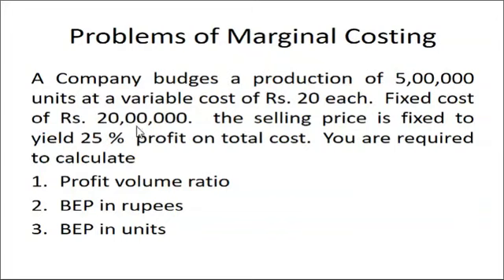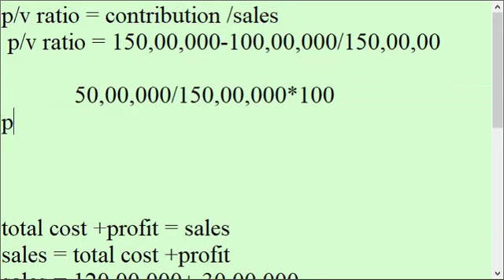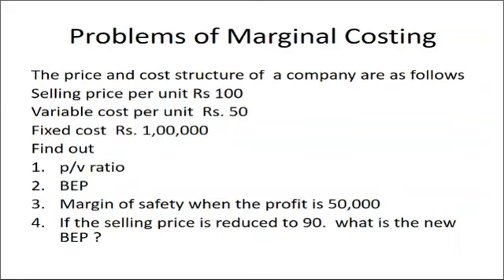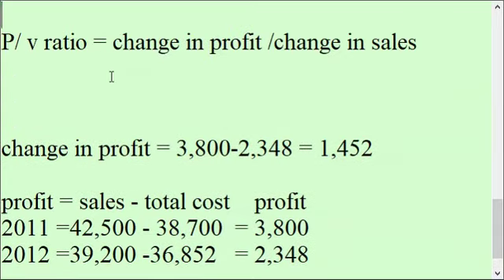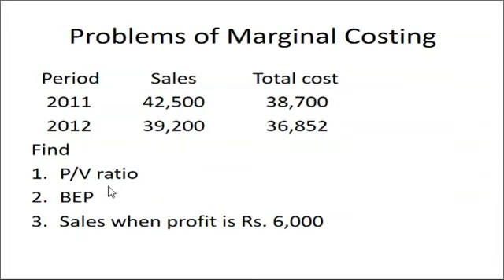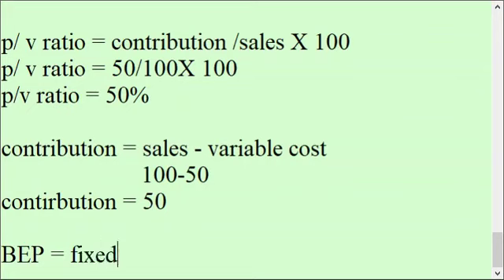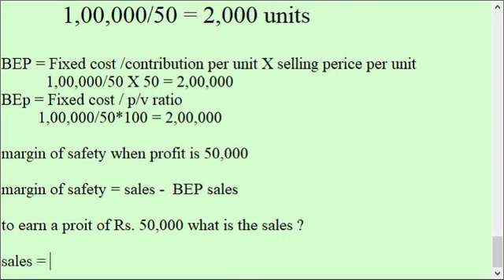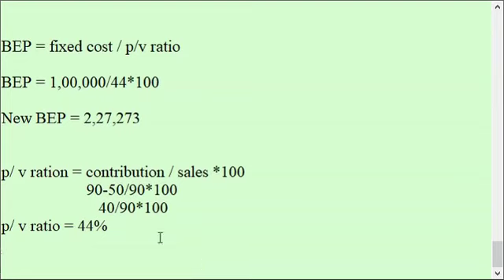problems on Marginal Costing (2012, 2013, 2014)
Video from geethasalageri